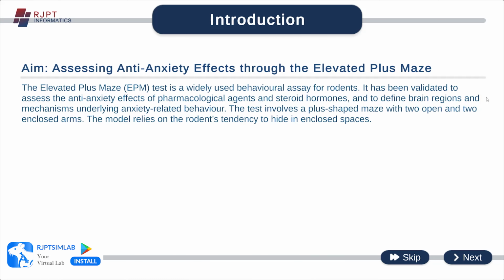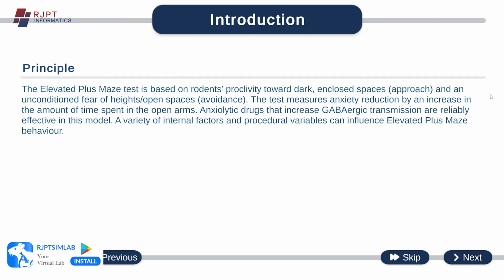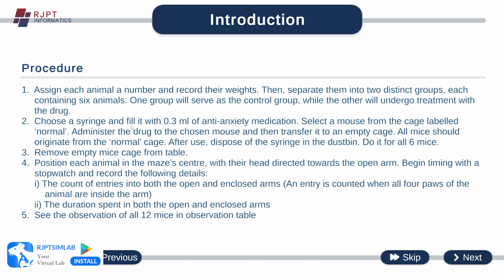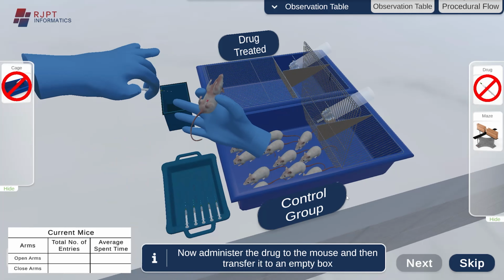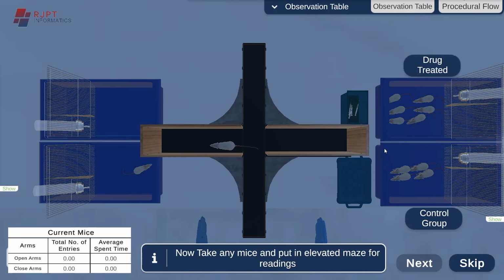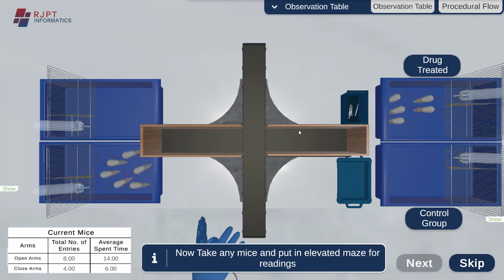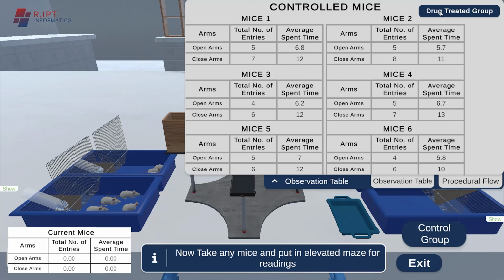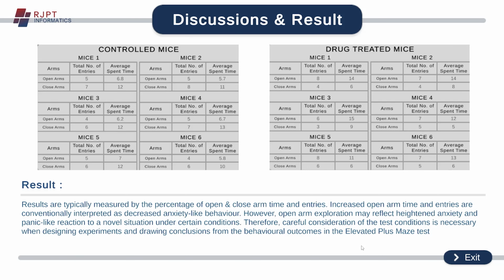Assessing Anti Anxiety Effects Through Elevated Plus Maze in Mice | RJPT Simlab | Pharmacology lab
Assessing Anti-Anxiety Effects Through the Elevated Plus Maze in Mice | RJPT Simlab

Discover how the Elevated Plus Maze (EPM) test is used to study the anti-anxiety (anxiolytic) effects of drugs in mice — virtually recreated with precision in RJPT Simlab, the advanced Virtual Pharmacology Laboratory.

In this simulation, you will learn:
🧠 The principle of the Elevated Plus Maze model
🐁 How animal behavior reflects anxiety levels
💊 How standard anti-anxiety drugs modify time spent in open and closed arms
📊 Methods of recording, analyzing, and interpreting behavioral data in a virtual setup

RJPT Simlab offers an interactive, ethical, and realistic environment for learning pharmacological experiments — ideal for students, educators, and researchers in neuropharmacology and behavioral science.

🎓 Key Highlights of RJPT Simlab:
✅ 3D virtual pharmacology experiments
✅ Ethical replacement for live animal testing
✅ Interactive learning and real-time analytics
✅ Suitable for pharmacy, medical, and biomedical studies

📍 Developed by: RJPT Informatics Pvt. Ltd.
💡 Product: RJPT Simlab – Virtual Pharmacology Software